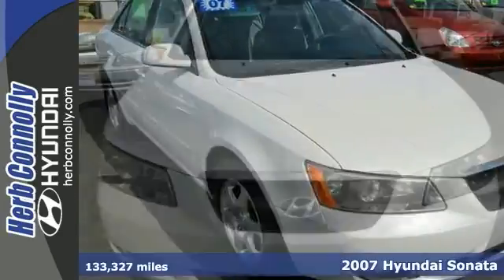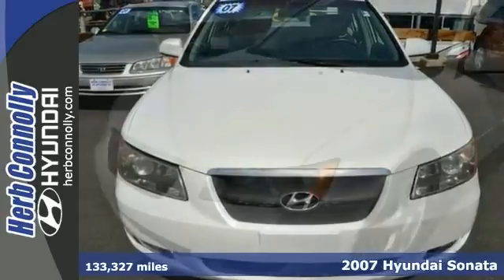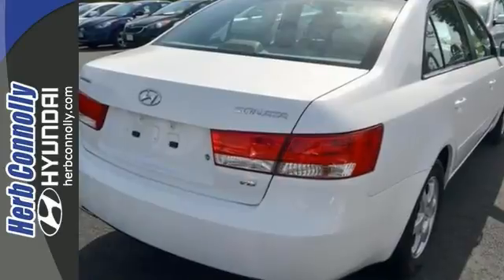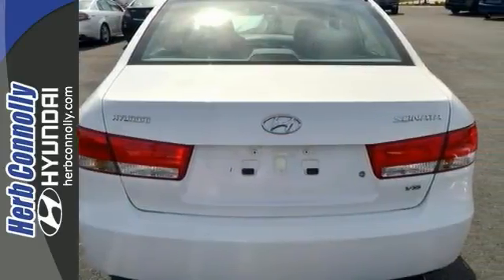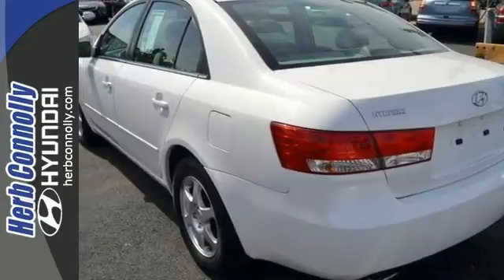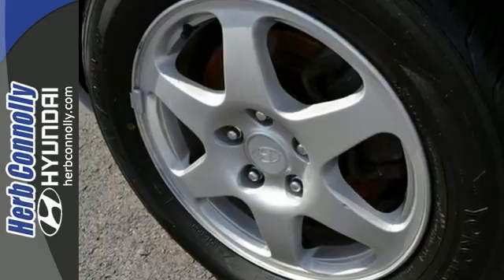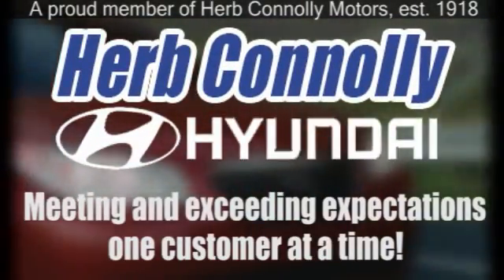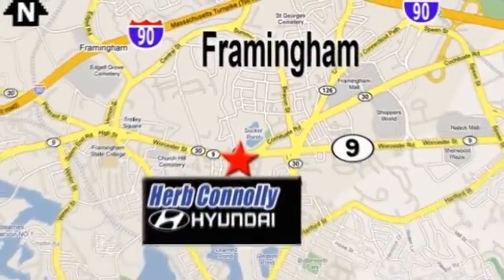2007 Hyundai Sonata Framingham Boston, MA H12788A - SOLD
Year: 2007
Make: Hyundai
Model: Sonata
Trim: SE V6
Engine: 3.3L V6 DOHC 24V
Transmission: 5-Speed Automatic with Overdrive and Shiftronic
Color: White
Interior: Gray
Mileage: 133327
Stock #: H12788A
Clean CARFAX - Power Moonroof - Clean Cloth Seats Power Windows - Power Door Locks - Rare Find V6 Engine! Talk about a deal! Ready to roll! Set down the mouse because this 2007 Hyundai Sonata is the car you've been looking to get your hands on. New Car Test Drive said it "...has moved up a class. Sonata is now a large car, with a full-size edge in creature comfort. It's roomier in almost every dimension than its mid-size competitors. Fit and finish are on a par with most others in the class..." It's the combination of advanced design and precision engineering that makes the 3.3L V6 DOHC 24V engine such an impressive powerplant. J.D. Power and Associates gave the 2007 Sonata 4 out of 5 Power Circles for Overall Initial Quality.

Address:
500 Worcester Rd - Rte 9 East